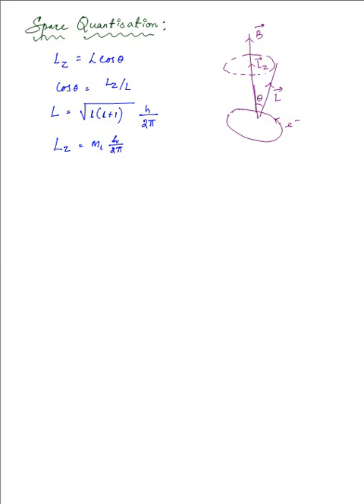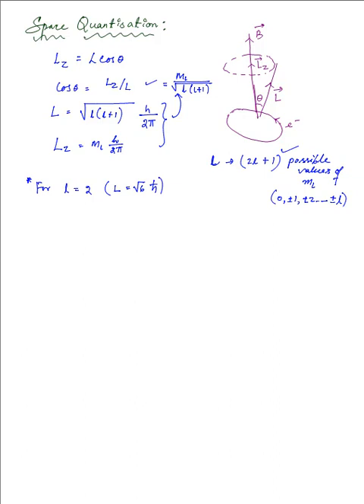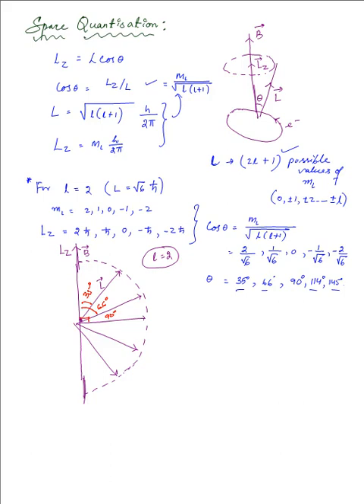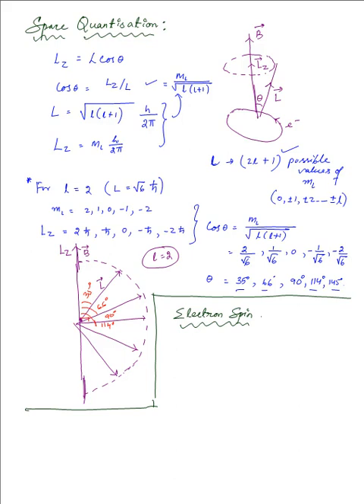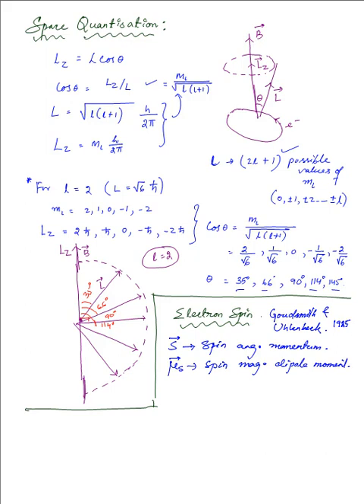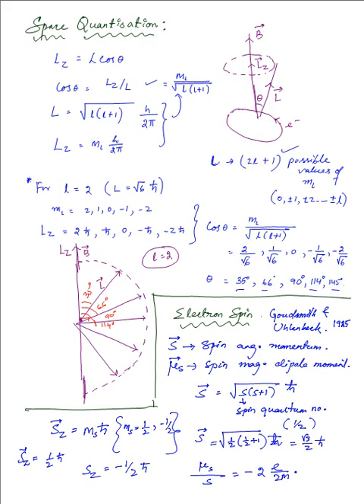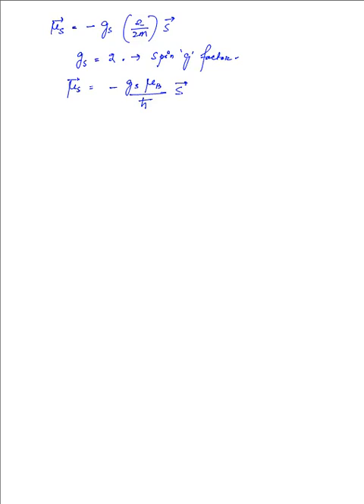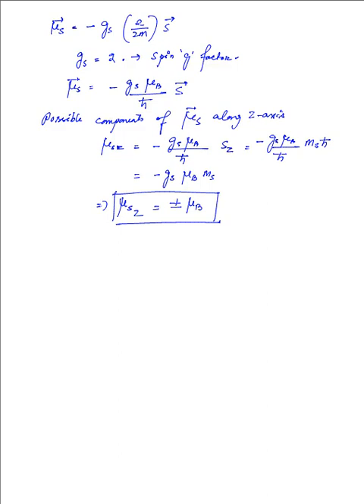Space Quantization & Electron Spin